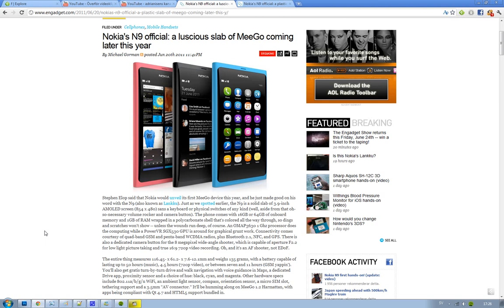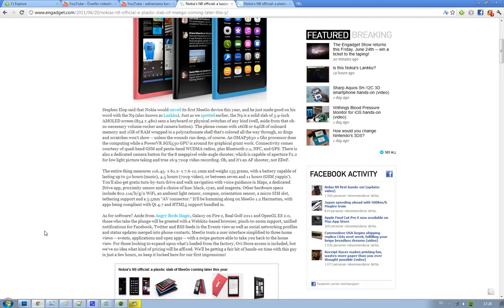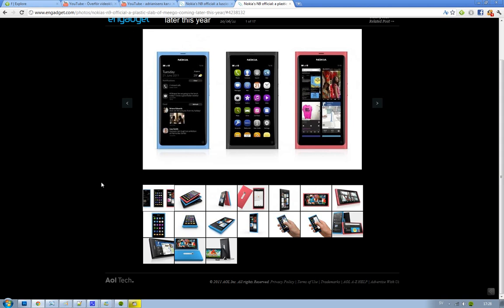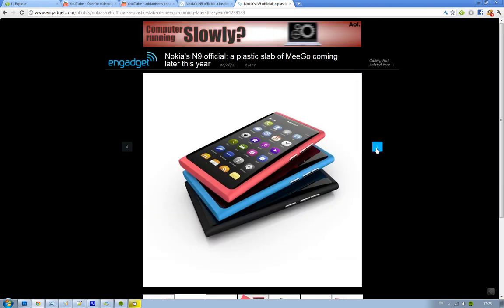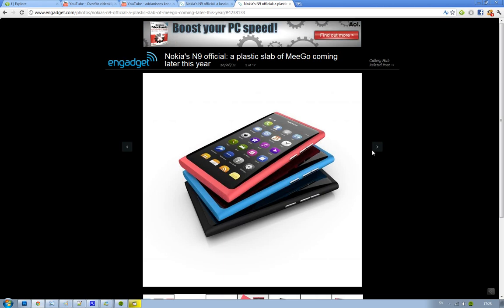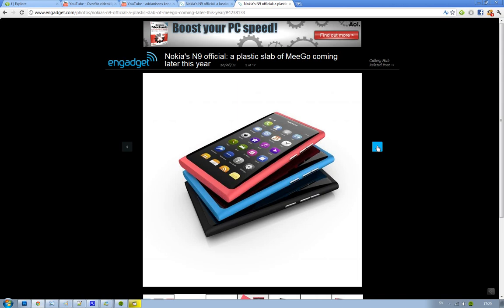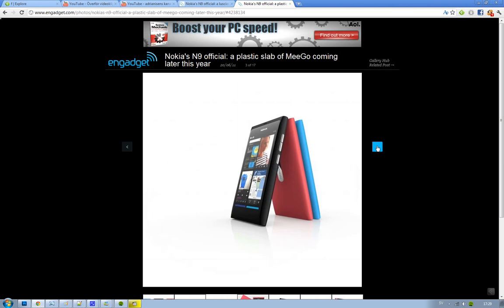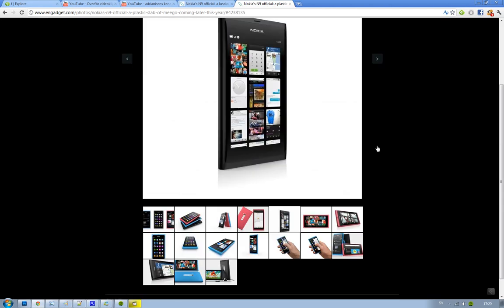Nokia N9 Official Specs, Pictures, MeeGo 1.2 Harmattan, 3.9" AMOLED Screen, 1GB RAM, Lankku!